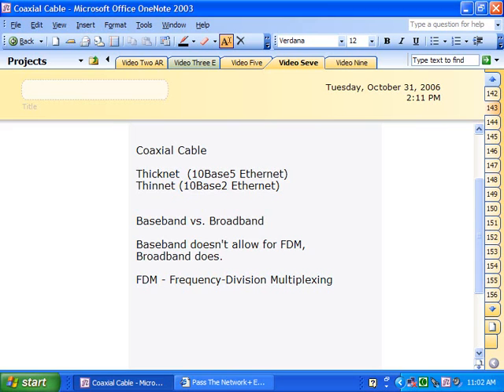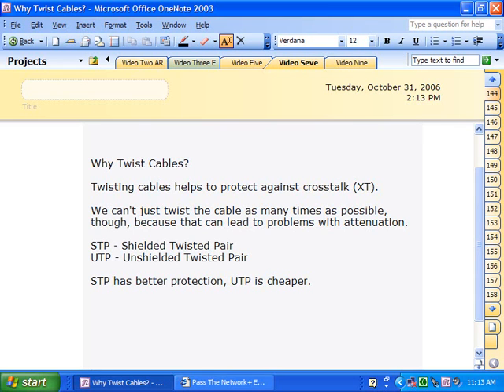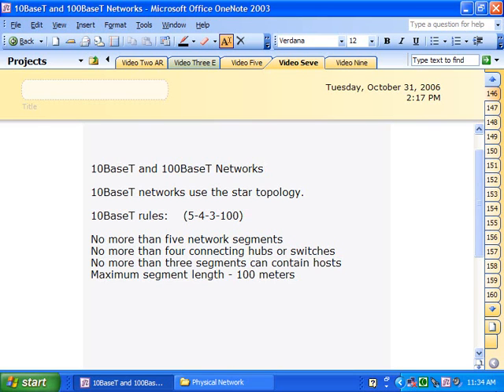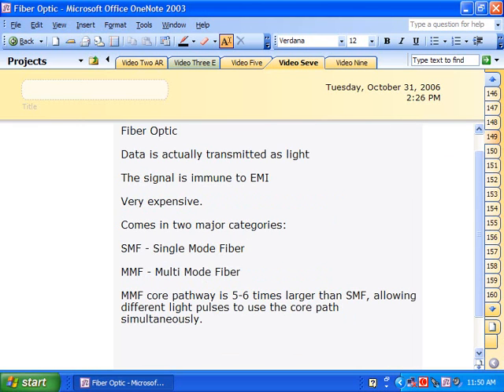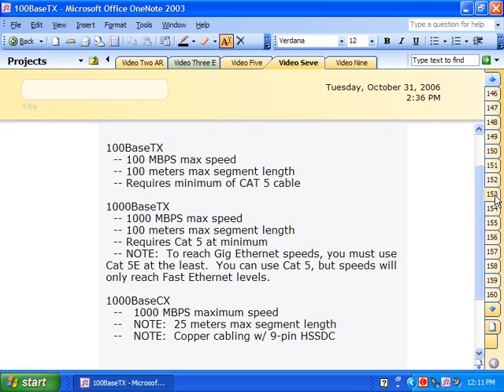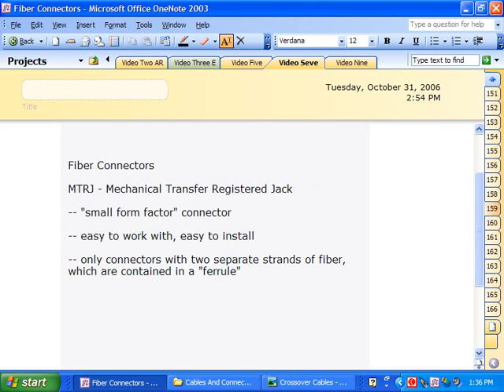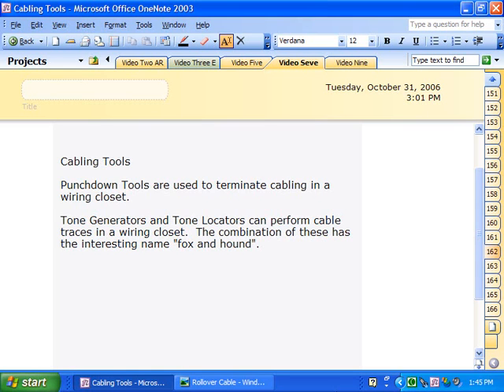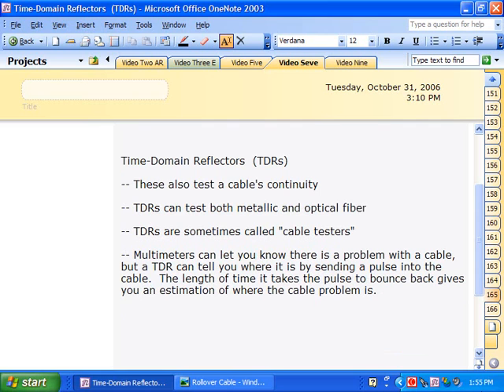Cables of all types used in systems crystal clearLy explained ||| PVS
coaxial cable,twisted pair cable,UTP Categories,
10 and 100 BaseT Network Design Rules
Fiber optic,cable capacity,cable connections,
cross-over,straight-through and rollover cables
cabling tools